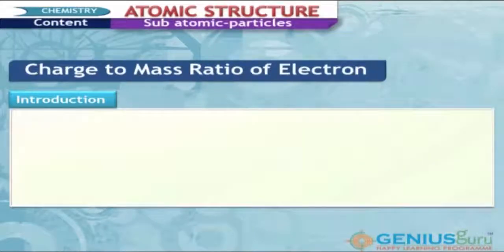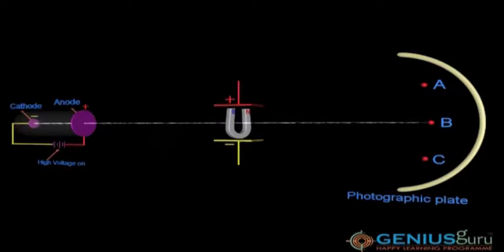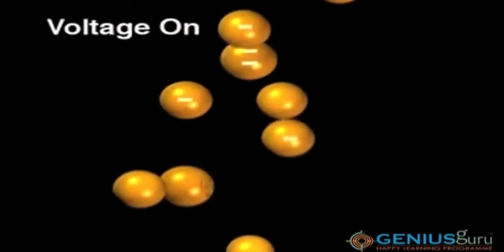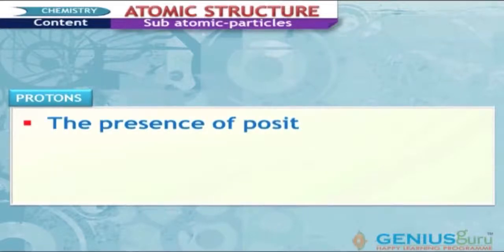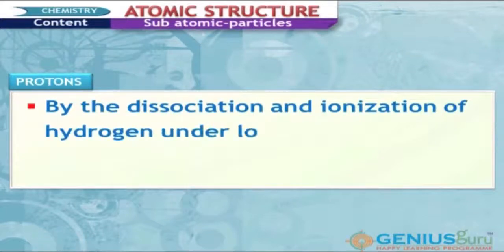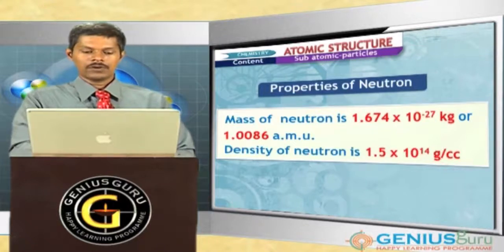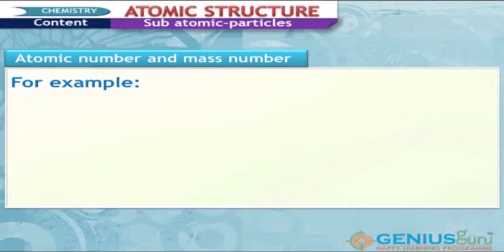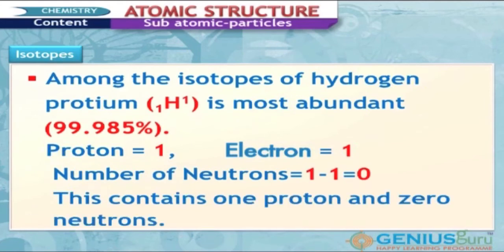Atomic Structure for JEE Mains | NEET | EAMCET | Part 02 by JEE EASY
JEE EASY is an Advanced Self Learning System Through Youtube.We Are Creating These Digital Classes by Subject Experts Who Have More Than 15years Experience in Making IIT JEE Rankers From Hyderabad with 3D Animated Graphic to Understand easily.This Video Lecture Covers Atoms ,Properties,Structures etc..Enjoy and Subscribe to get more and more valuable contents.